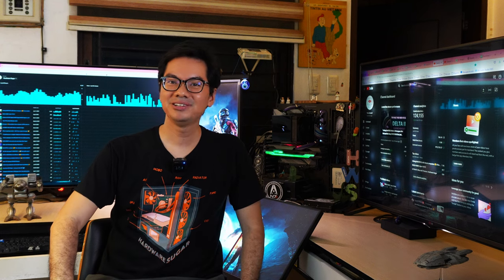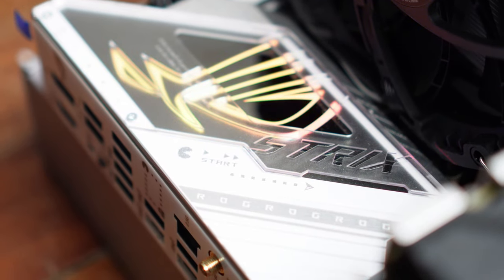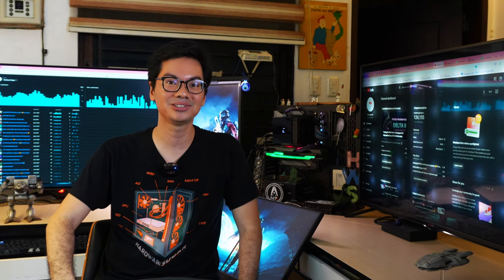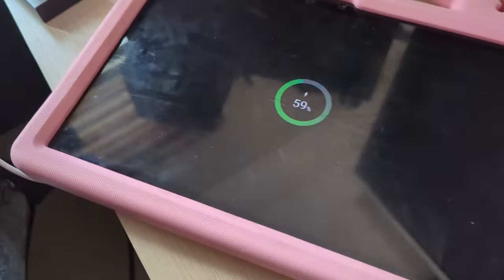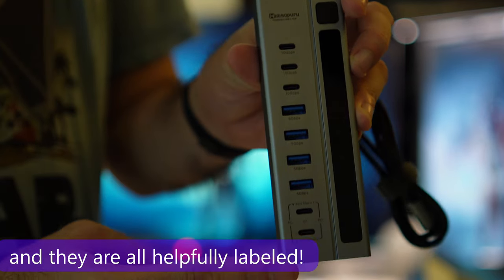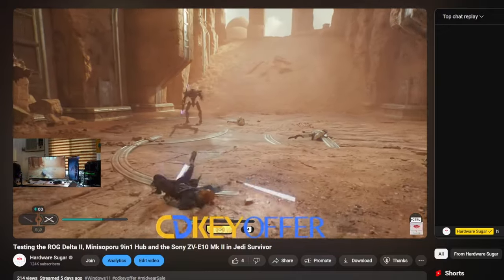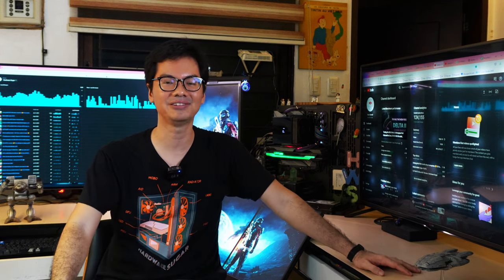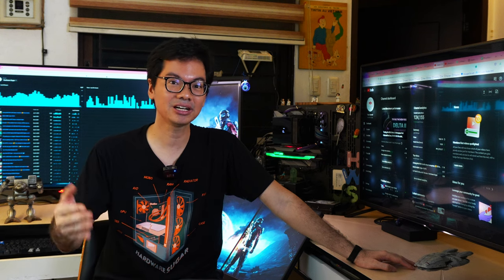The upgrade I didn't know I needed ⚡ The Minisopuru 9in1 USB hub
Camera I'm using now

👨‍🏫 FYI on the product: The brand, unsolicited, sent us the product for review. We got to keep the product after the review. The brand had no say in what we had to say about it.

Episode 482x53x24 - The one usb hub to rule them all